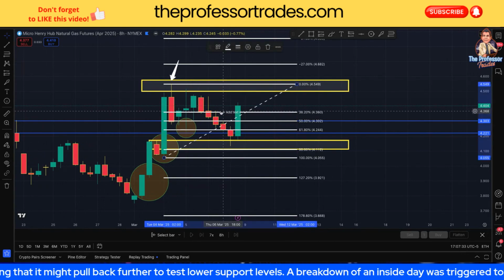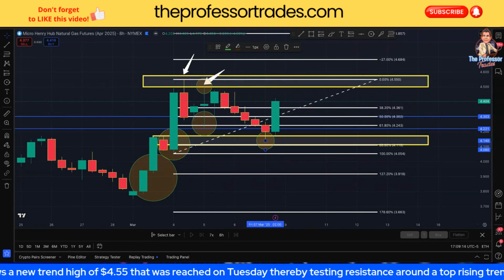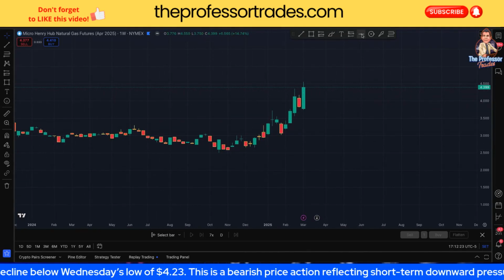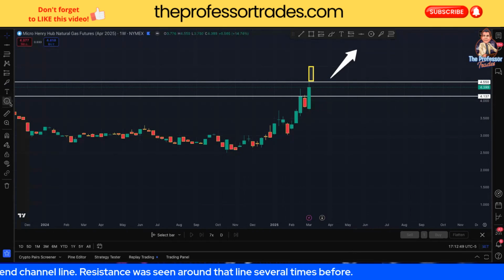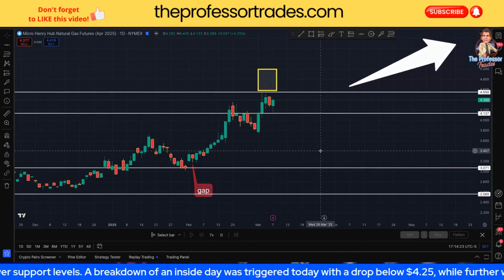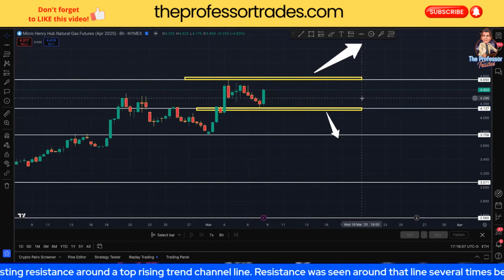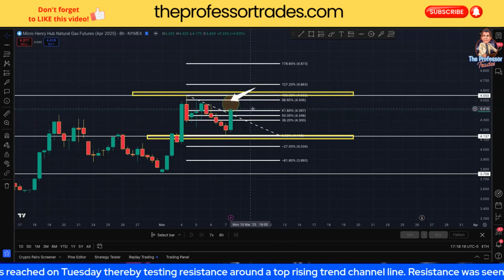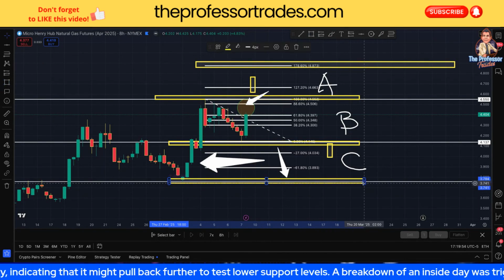Natural Gas EXPERT Reveals Key Levels to Watch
In this video, a natural gas expert reveals key levels to watch for in the market. Stay ahead of the game with this expert analysis! In this video, we break down last week's natural gas trades, providing an in-depth look at how to use Fibonacci retracement tools on an 8-hour chart for better risk-to-reward trades. Learn about the significant price levels, understand the importance of institutional timeframes, and discover strategies for both long and short positions. We also discuss the influence of contract changes and global weather conditions on the natural gas market. Join our trading community to gain more insight and improve your trading skills.

Join us as we analyze potential price movements and prepare for a profitable trading week.

TIMESTAMPS:
00:00 Introduction and Last Week's Trades
00:59 Fibonacci Retracement Strategy
04:32 Trading Community Benefits
06:06 Natural Gas Weekly Analysis
08:10 Daily Chart and Global Factors
10:43 Sunday Gap Strategy
13:12 Scenarios and Key Levels
14:58 Conclusion and Final Thoughts